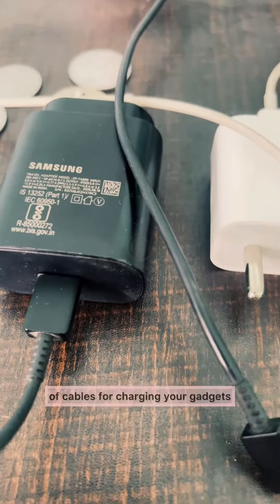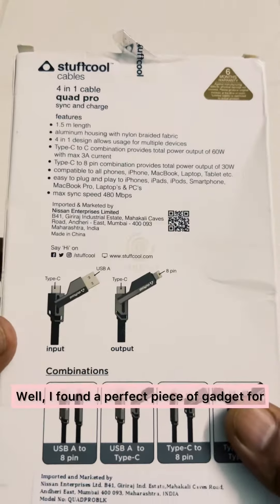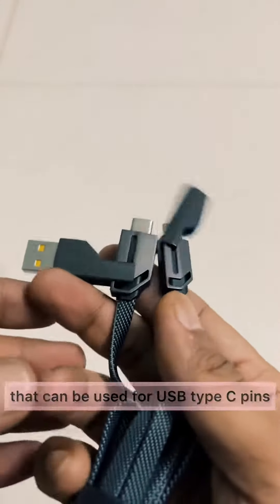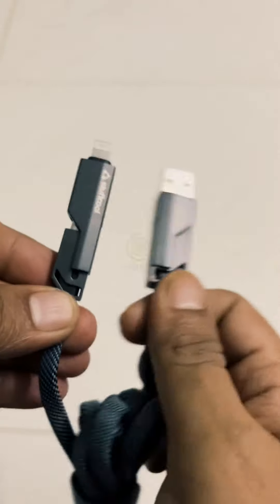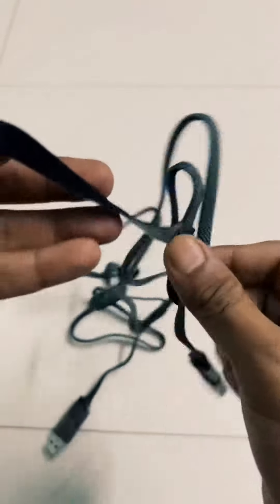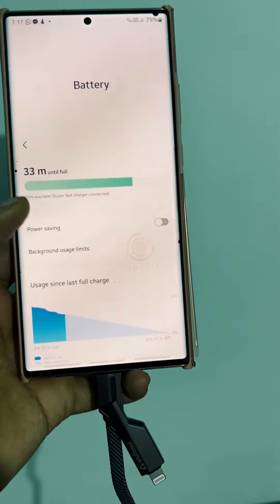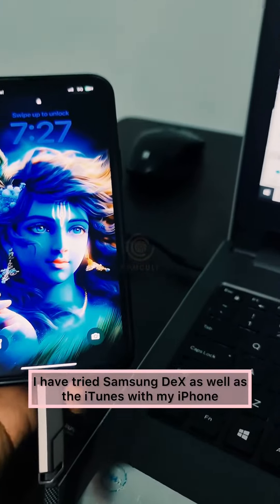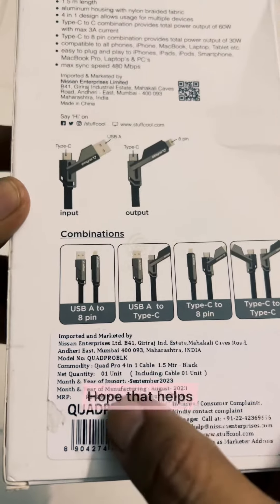Unique Innovative gadgets in Amazon India | StuffCool 4 in 1 cable for charging and data transfer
Details from the manufacturer:

The Quad Pro, Super Sturdy, Super Stylish: A super sturdy and strong version of our #1 selling 4 in 1 cable. This cable features Zinc Alloy connectors with a unique mechanism when youre changing modes. A flat nylon braided cable. 1.5M of length, 60W charging capacity. This is your most rugged, most durable, most stylish charging best friend!
Unique Rail Mechanism : The Quad Pro is fitted with its own unique rail mechainism for you to change between charging modes smoothly. This mechanism locks in with a satisfying "click" and makes sure of a strong connection.
One Cable, 4 Charging Modes: The Quad Pro is a super versatile cable and can be used in 4 charging modes: Lightning to type C, Lightning to Type A, Type C to C, Type C to A. You can use it to charge iPhones, Samsungs, Macbooks, type C Laptops.
60W of Power Delivery : The Quad Pro supports upto 60W (PD Power only) of power transmission perfect to charge your laptops, macbooks and ofcourse even iPhones, Samsungs, Pixels, iPads.
Easy Warranty Process: Every stuffcool product features a 6 month warranty.